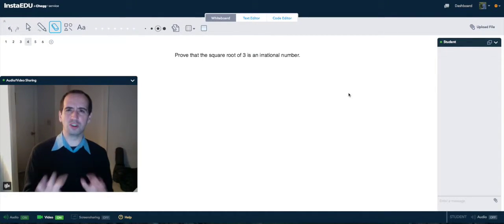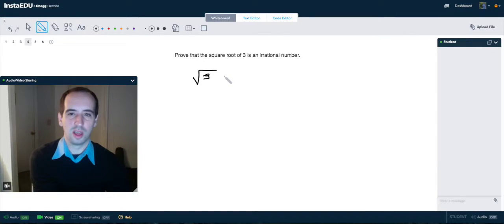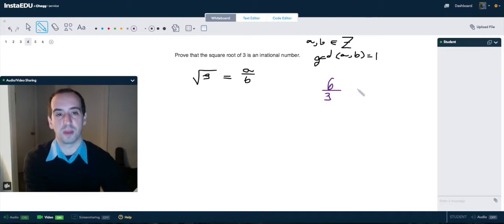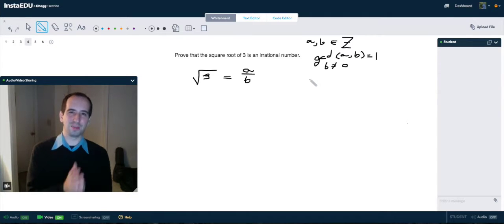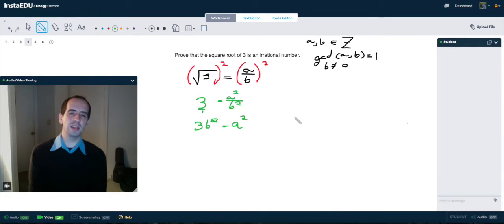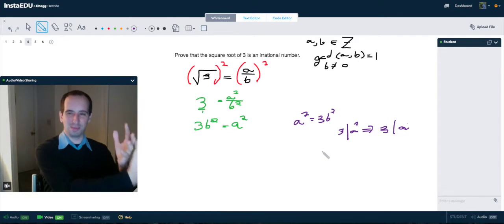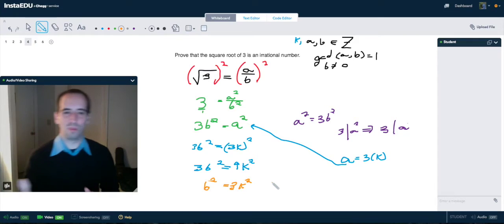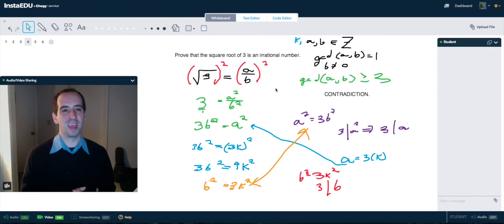Proof By Contradiction | Number Theory | Chegg Tutors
A lot of students have asked me in the past about proofs, and about how scared they are of them. To be totally honest with you, when I was an undergraduate, I was initially terrified of proofs! I thought that it was some sort of wizard skill that couldn’t be learned. The interesting thing is that, for a lot of higher-math (modern algebra, modern analysis, number theory), the actual math you will use to solve the proofs is very basic! In this exercise, we prove that the square root of 3 is an irrational number. We use a 'Proof by Contradiction' and assume that the square root of 3 is actually a rational number, and we set it up as (sqrt)3 = a/b. We understand that a and b have to be integers, that they have to have a greatest common divisor of 1 (in other words, they can’t be reduced any further), and b cannot be 0. From there, we square both sides and perform some basic algebraic operations to discover that a^2 = 3b^2… which we discover means that 3 divides a. A bit later, we discover a similar truth about b… 3 divides b! Realizing that 3 divides both a and b, we can see that the greatest common divisor (gcd) is greater than one… and we have our contradiction! This is a fun proof that can really introduce you to the creativity that exists in mathematics beyond the rote memorization to which you may have grown accustomed.

-- From Augie K., Number Theory tutor on Chegg Tutors

Number Theory tutoring on Chegg Tutors

Learn how to solve proofs by contradiction on Chegg Tutors. Work with live, online Number Theory tutors like Augie K. who can help you at any moment, whether at 2pm or 2am.

Liked the video tutorial? Schedule lessons on-demand or schedule weekly tutoring in advance with tutors like Augie K.